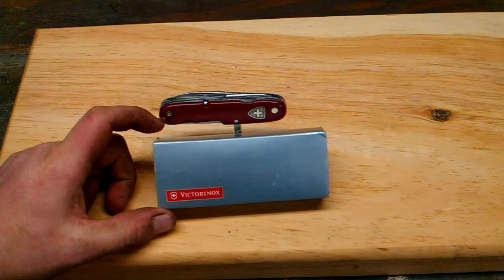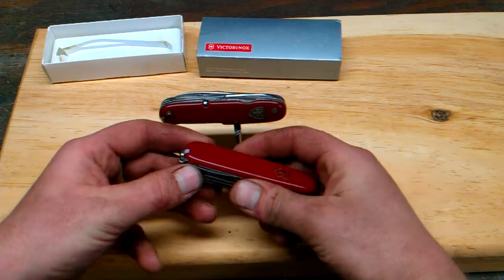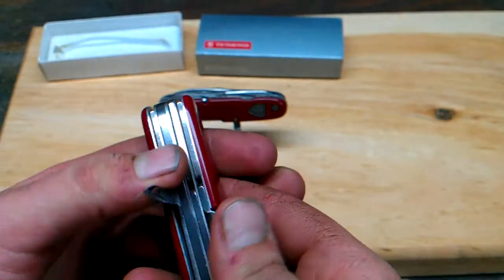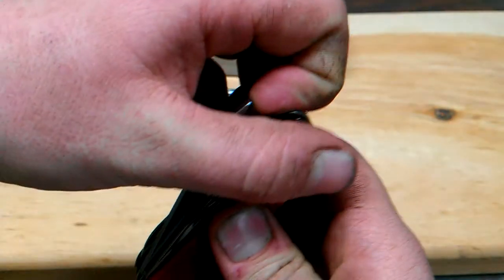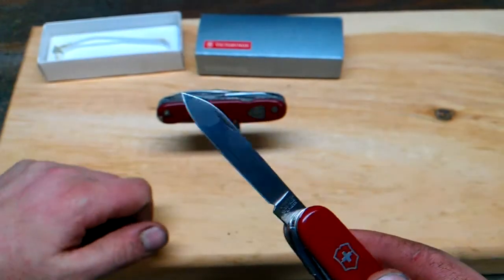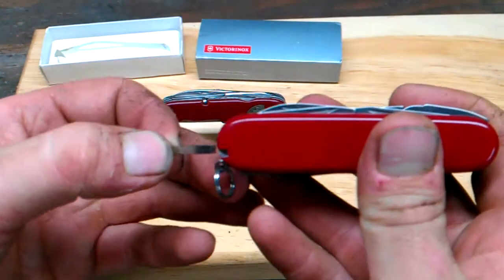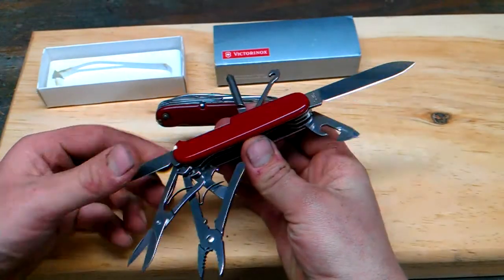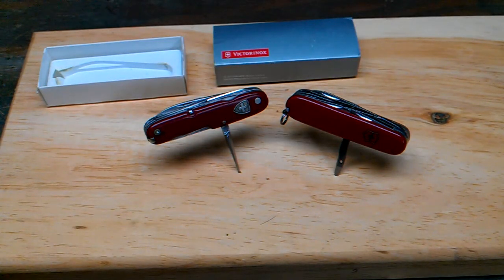victorinox swiss army knife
here is my new deluxe tinker victorinox swiss army knife,it has a good amount of tools and its very useful, any quetions let me know